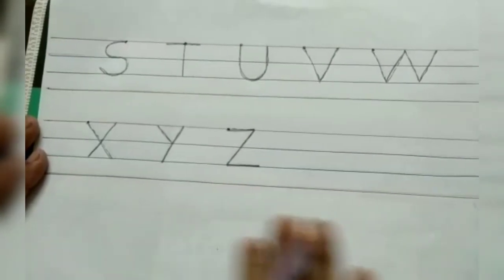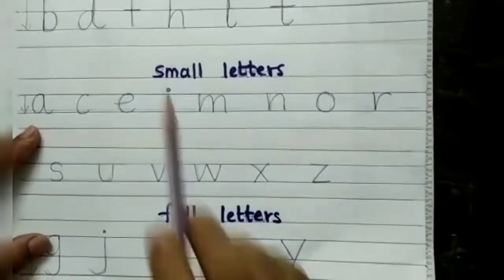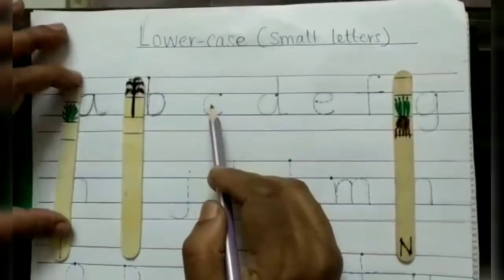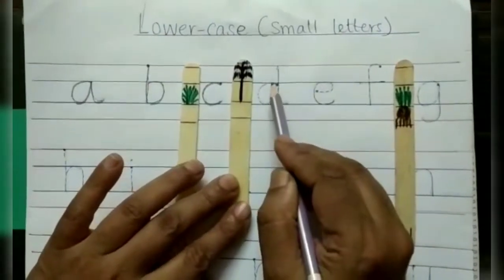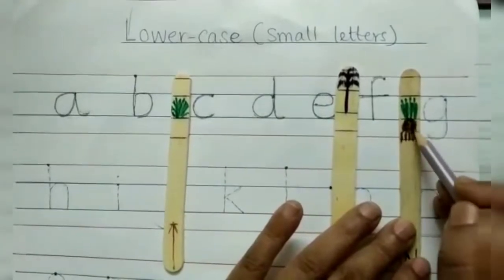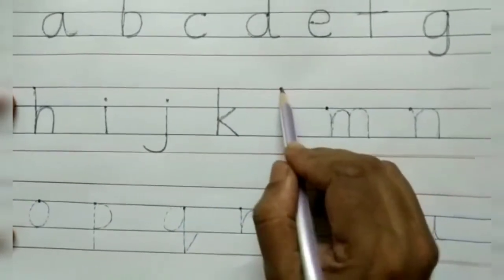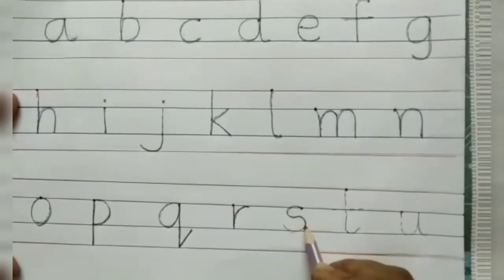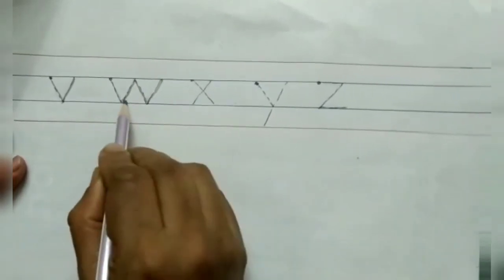Letter formation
This video is about letter formation
Upper case & lower case